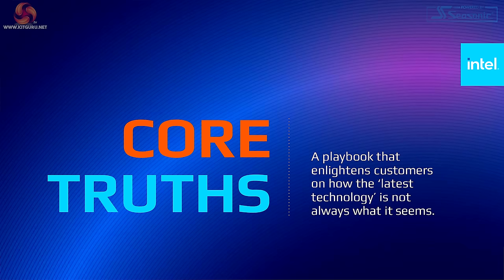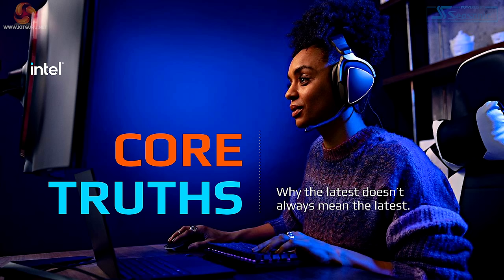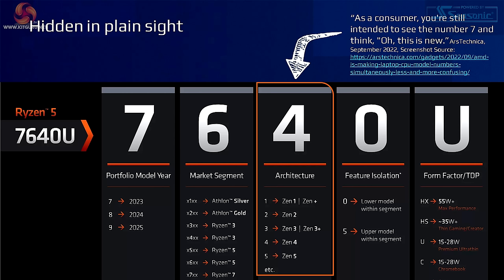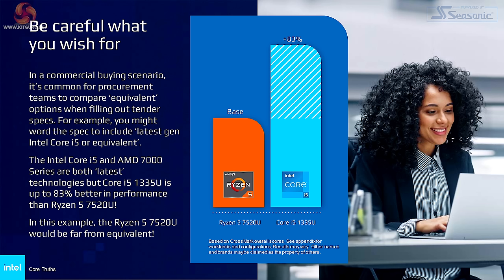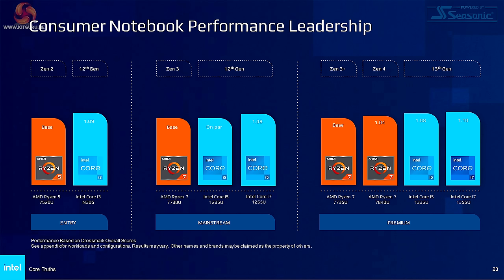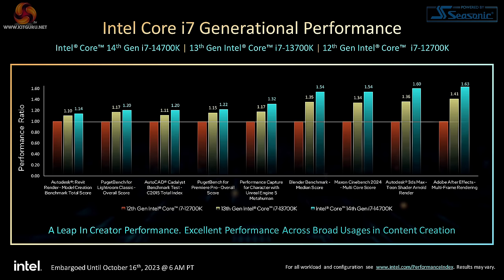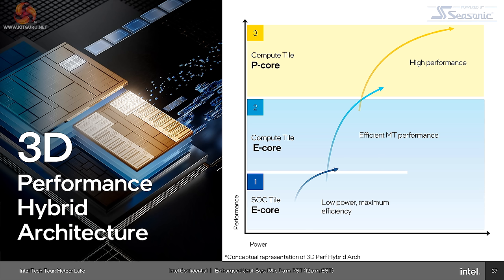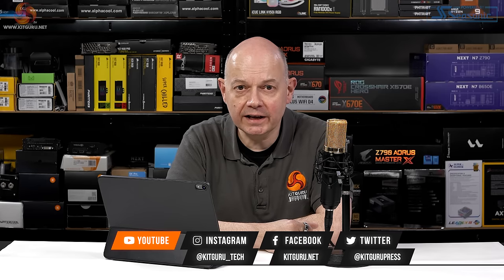INTEL attacks AMD with CRAZY PDF file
OOPS! Yes its Leo Waldock, not James Dawson,. its been a long day 🥊
Leo shares his thoughts today on a PDF file that was accidentally posted by INTEL which we got our hands on after it was taken down.